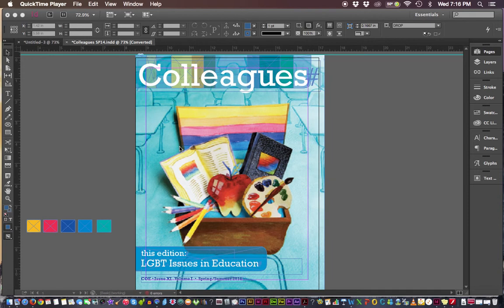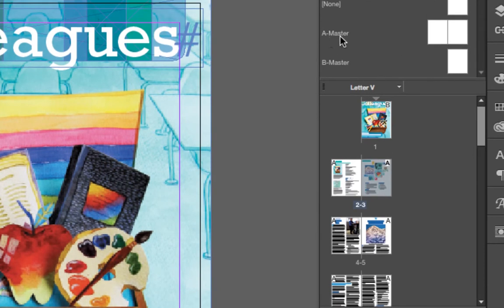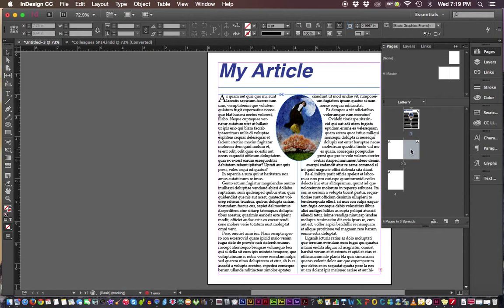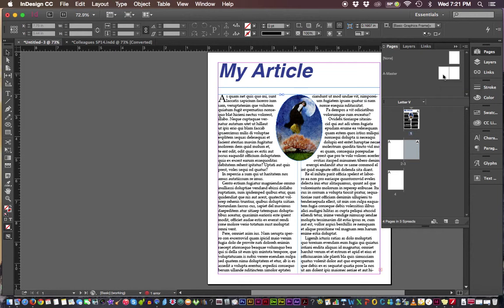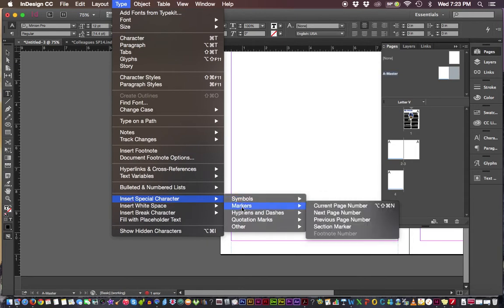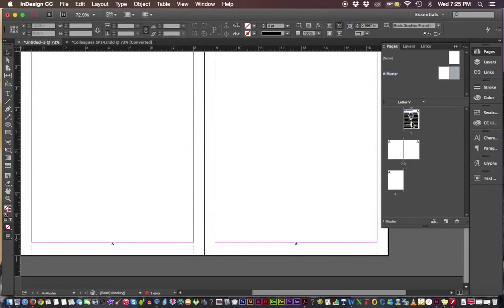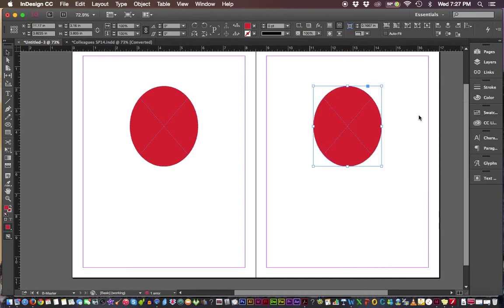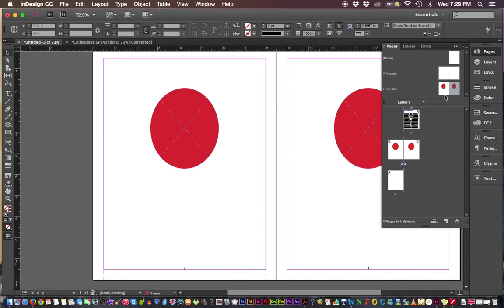InDesign Basics 10 Master Pages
What are Master Pages? In this video we explore what they are, best practice in how to set them up and use them, and set markers for automatic page numbering using Master Pages.